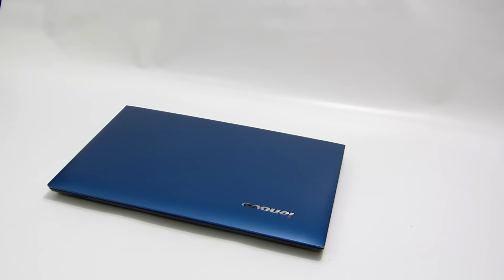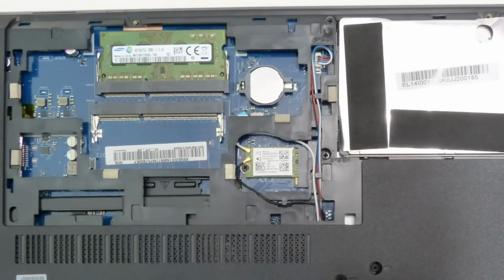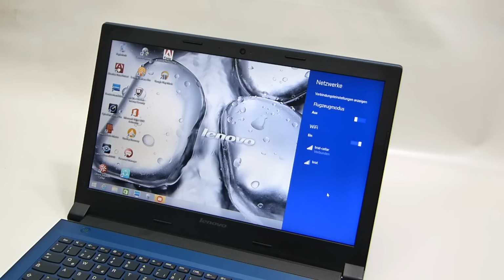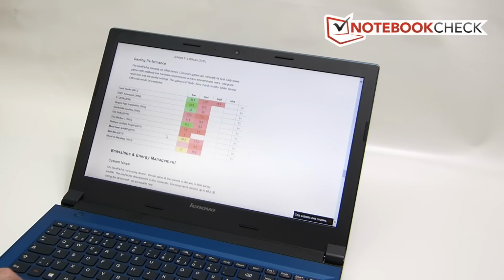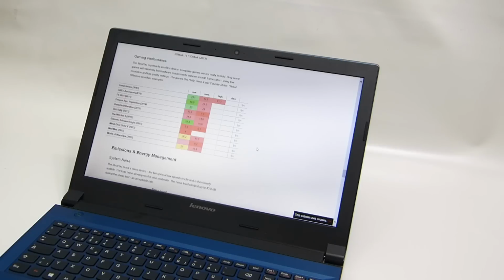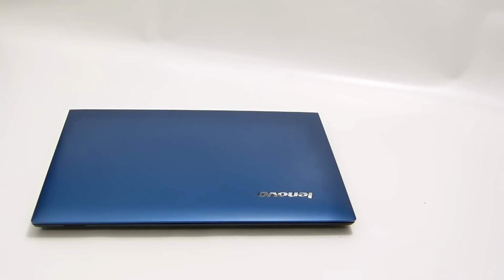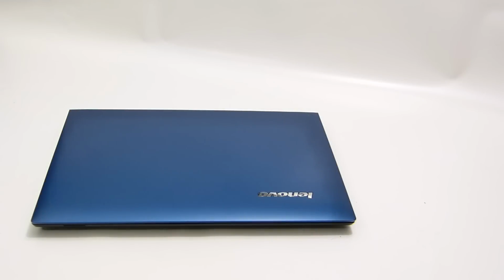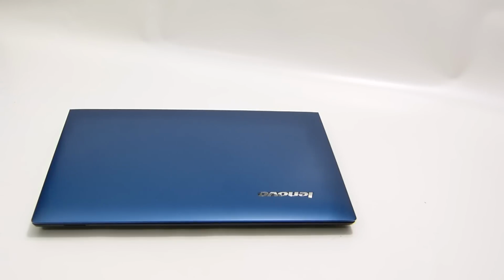Lenovo Ideapad 305 Tech Review. (Detailed.)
Our overview review video of the Lenovo Ideapad 305 laptop including detailed test results from the Notebookcheck labs.
AMD A6 processor, 4GB RAM, 500GB storage.
This is a budget office laptop that could be good for home and basic office usage. Good port selection but there are a few issues that you'll need to watch out for. Check out the video for an overview and the full review